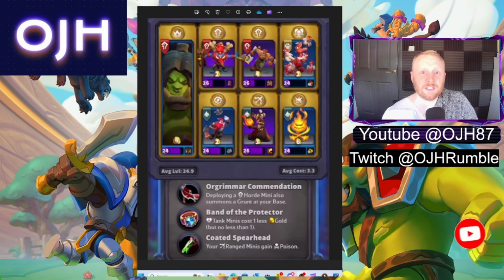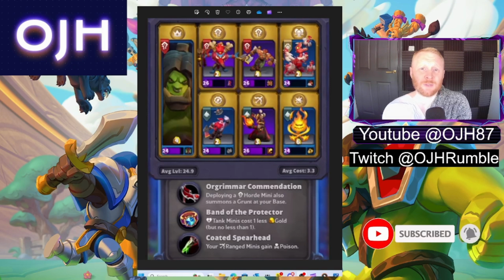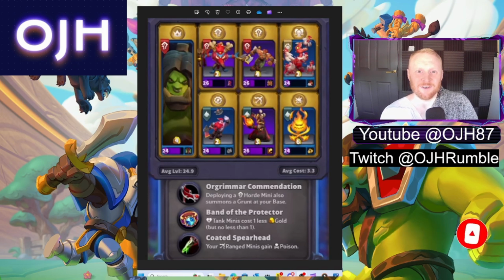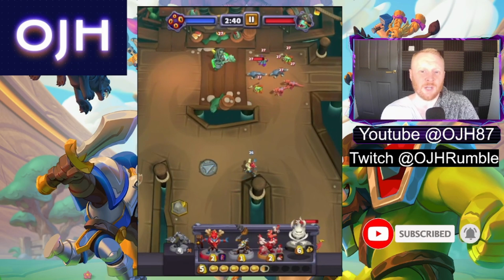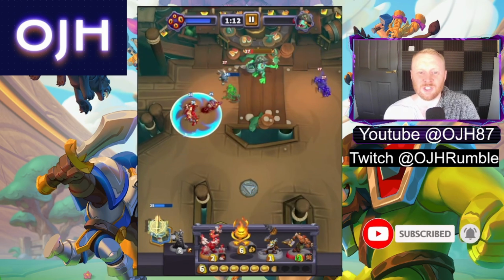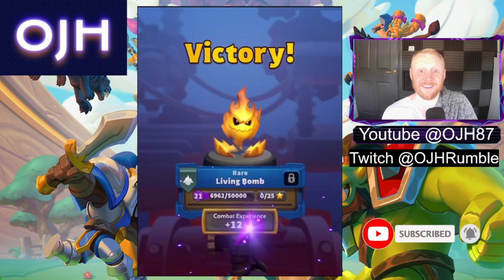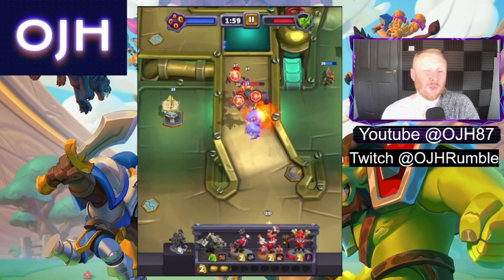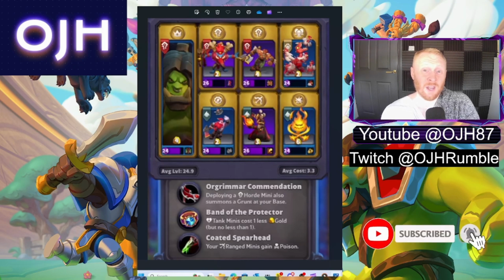EASY Horde Grommash Deadmines Dungeon Guide in Warcraft Rumble | OJH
Join me in exploring the Warcraft Rumble Deadmines dungeon with this incredibly EASY Horde Grommash deck guide! My guide will help you master the unbeatable Horde Grommash deck, specifically designed to help you triumph over level 27 red-difficulty battles. Unlock your ultimate gaming potential - Explore the latest in Warcraft Rumble and more

This guide is packed with key tactics, a touch of humour, and a detailed walkthrough that will take you from deck explanation to conquering every boss. Whether you're a veteran or a new player to Warcraft Rumble, you'll find this video full of insights that will help you elevate your gameplay and unlock your ultimate gaming potential.

You'll receive strategic gameplay advice that includes specific deck choices and battle tactics. Don't miss out on becoming a Rumble champion!

✅Timestamp

00:00 Deck Explanation and Relics
02:12 First Boss
05:16 Second Boss
08:06 Third Boss

This video is about EASY Horde Grommash Deadmines Dungeon Guide in Warcraft Rumble. But It also covers the following topics:

Best Warcraft Rumble Tactics
Mobile Gaming Insights 2024
Advanced Horde Grommash Gameplay

Video Title: EASY Horde Grommash Deadmines Dungeon Guide in Warcraft Rumble | OJH

🔔Don't miss out on becoming a Rumble champion! Ready for action?

✅  About OJH.

Welcome to OJH, your ultimate destination for all things Warcraft Rumble! As an Official Blizzard Content Creator, I bring you the latest news, strategies, tips, and tricks to elevate your gameplay.

Explore my collection of the hottest decks and insider knowledge, all crafted for mobile gaming aficionados. While Warcraft Rumble is my spotlight, watch for upcoming content on the newest mobile hits, including Call of Duty.